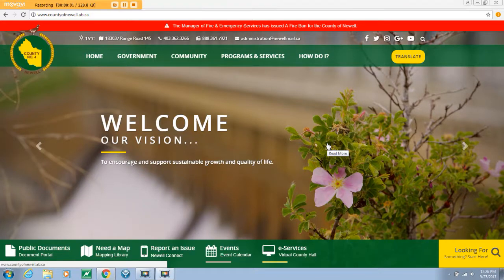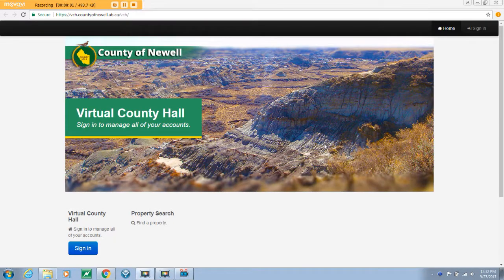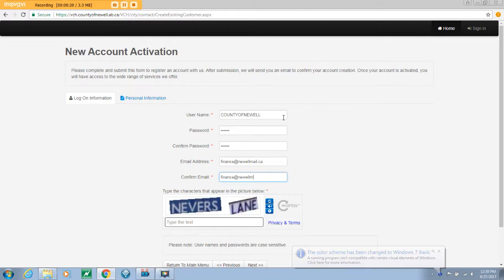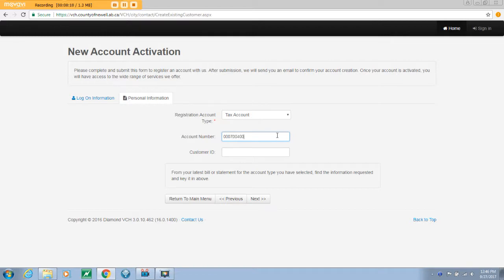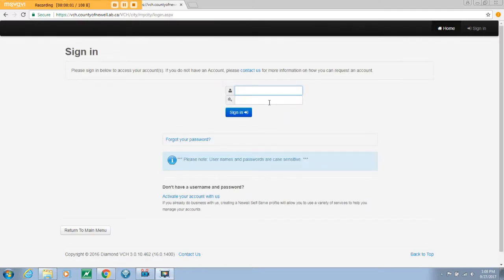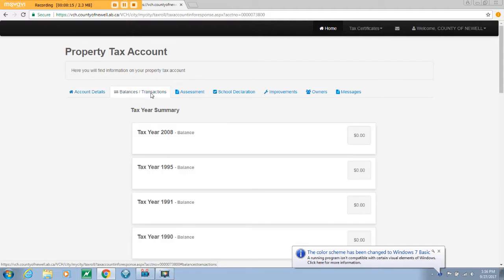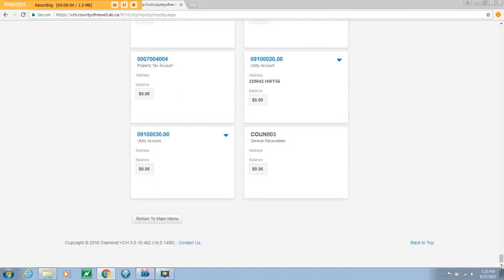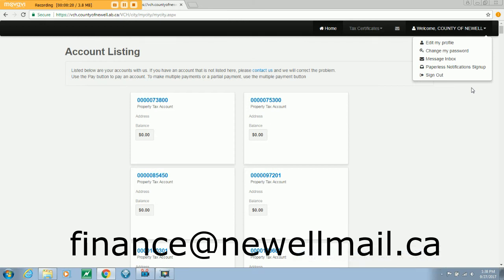County of Newell - Enrollment Video - Virtual County Hall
Virtual County Hall (VCH) is an online portal for customers of the County of Newell to easily and efficiently access information regarding their various accounts with the County.

VCH allows customers to see outstanding balances, view historical billings, note any adjustments to accounts, register for paperless billing, etc.

VCH also allows realtors and lawyers to generate Tax certificates and Tax Searches themselves at anytime from any device.